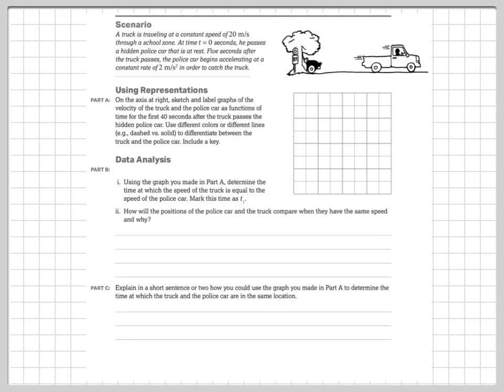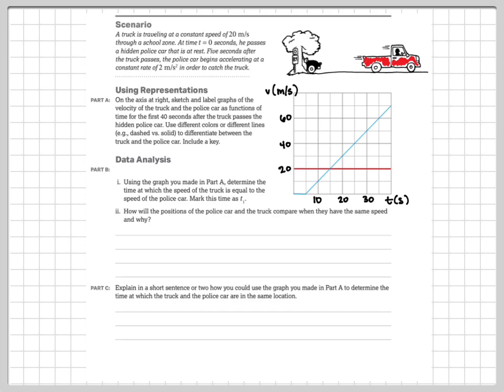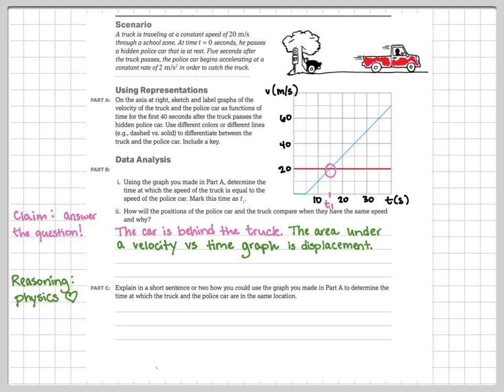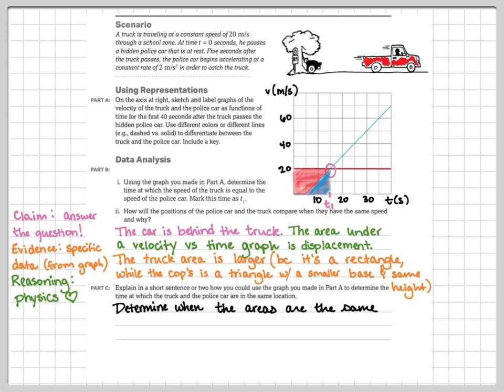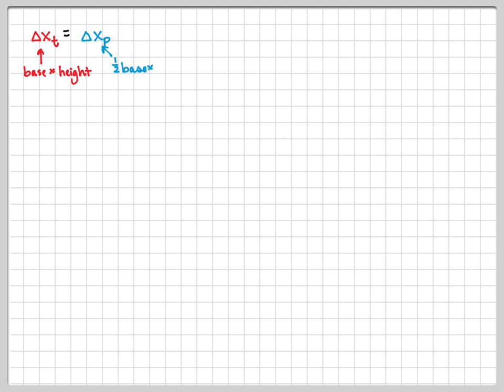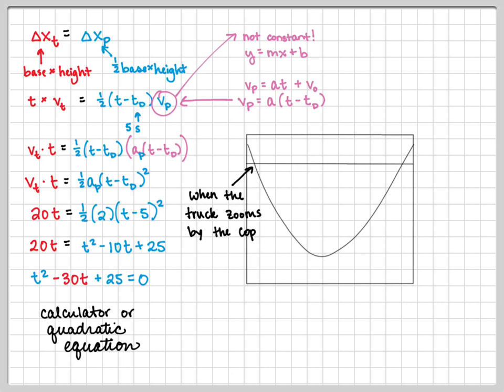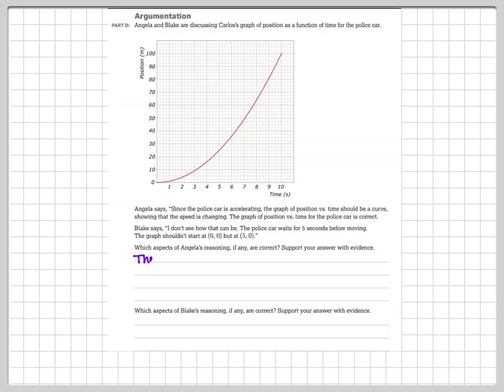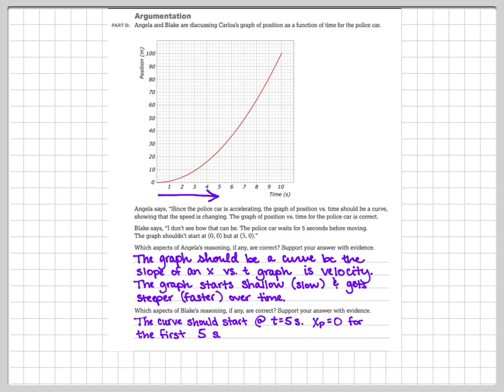AP Physics 1: The Chase